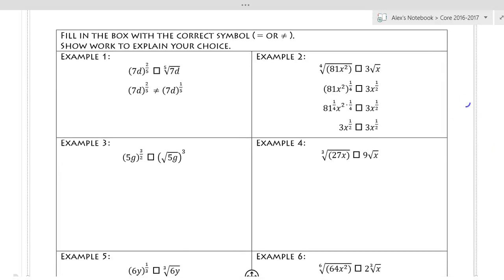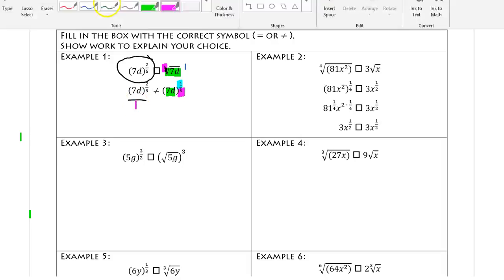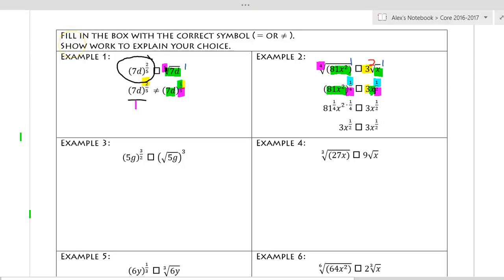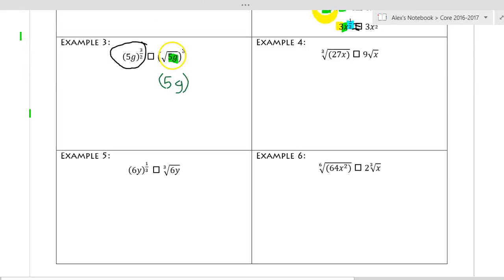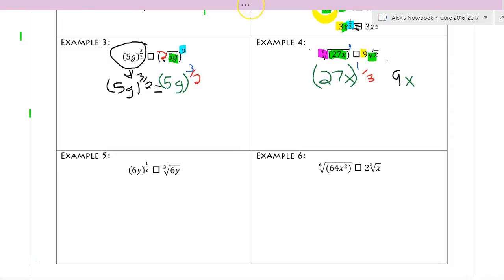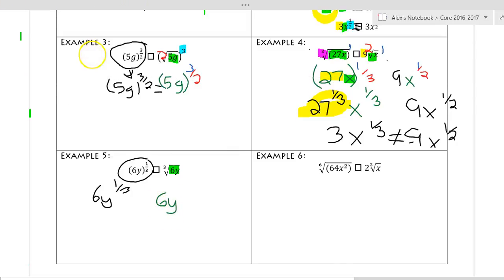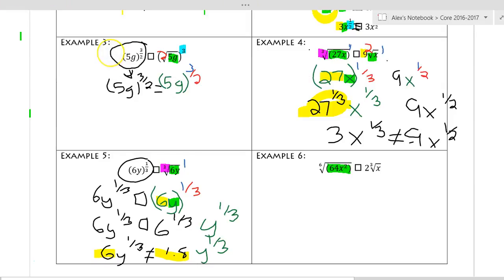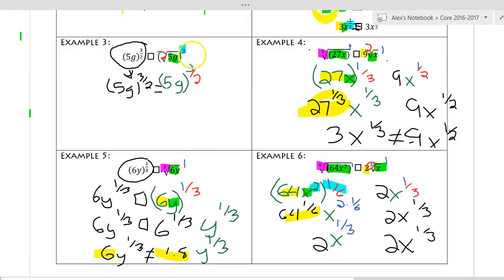CORE KC 1 Target 1B Part 3